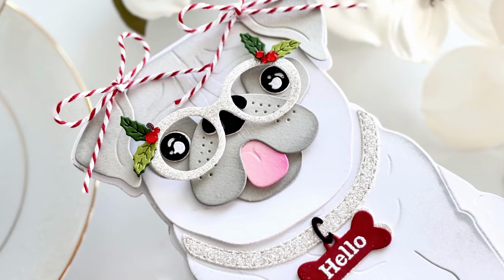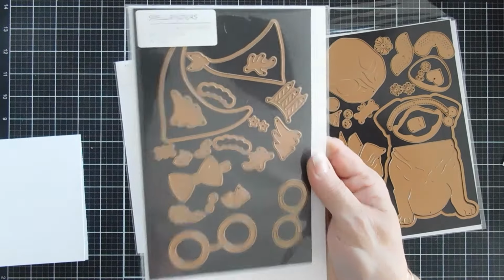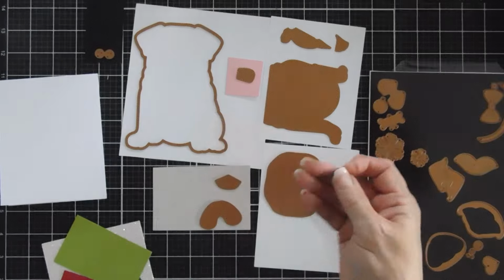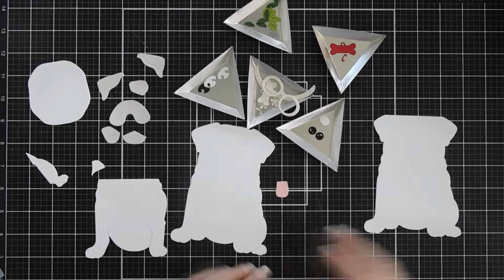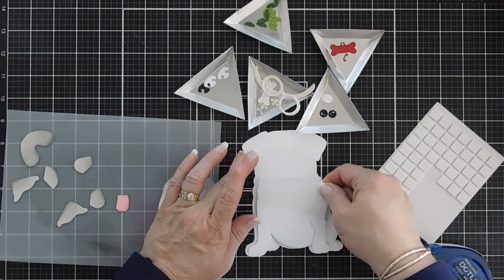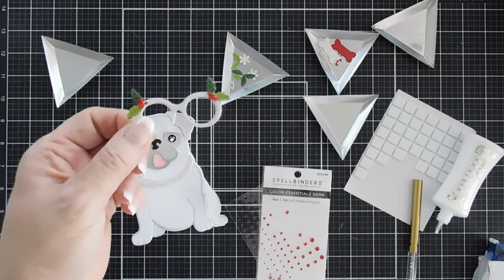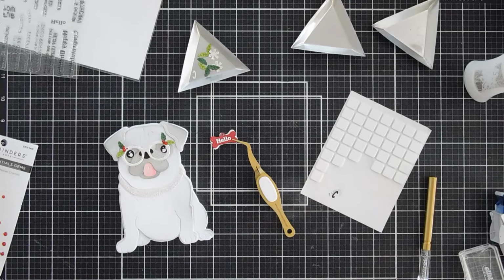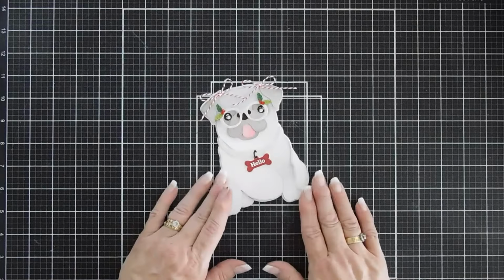A CUTE SHAPED Holiday Handmade Card | Cardmaking with Spellbinders Big Pug Die Set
Get ready for a cuteness overload! Today, we're unleashing the Big Pug Die Set from Spellbinders Bibi's Cats & Pugs Collection, designed by the delightful Bibi Cameron.